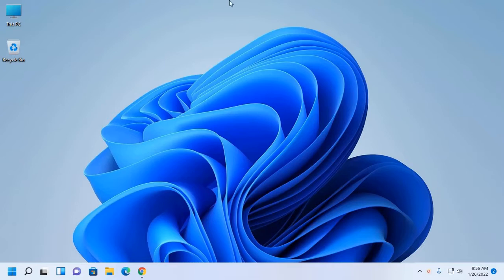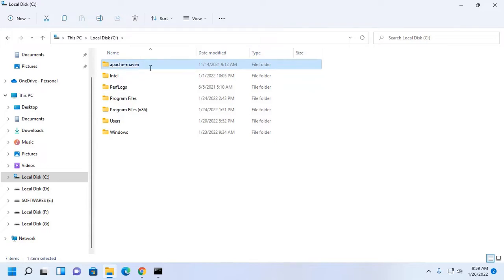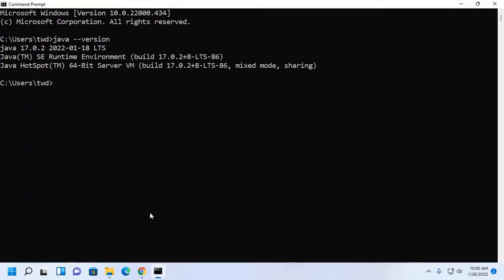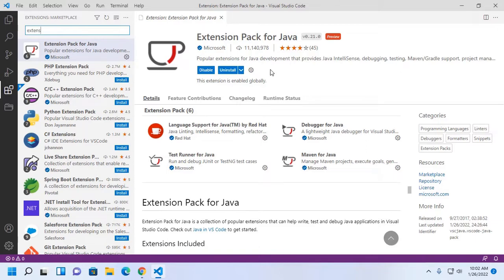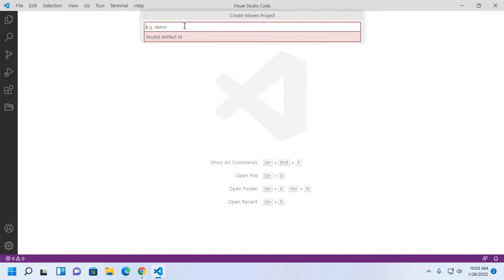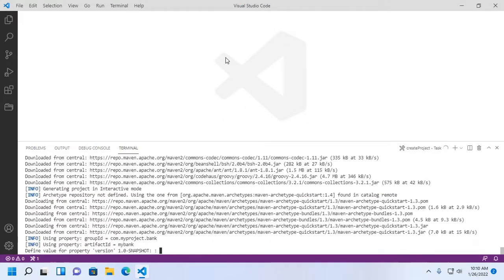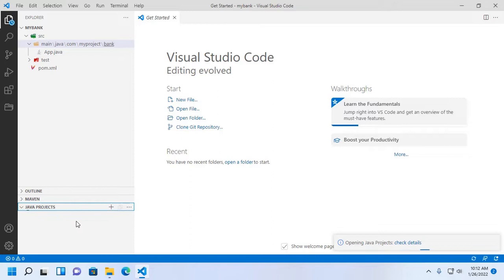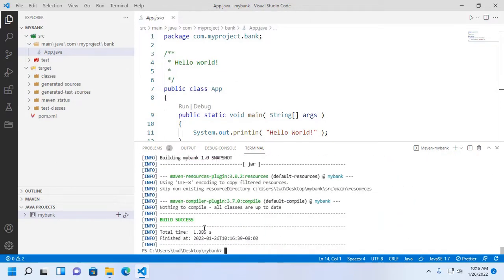How to Create Java Maven Project and Run in Visual Studio Code on Windows 11 | VSCode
This is a complete tutorial, here, You will get learn How to install Apache maven in Windows 11 and How to setup visual studio code for java maven project and learn How to create build and run java maven project on visual studio code?